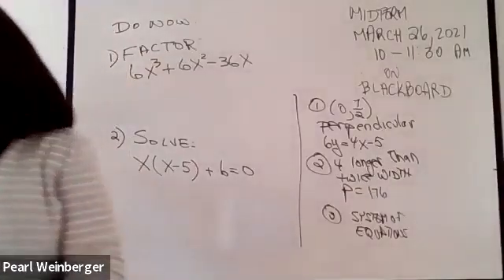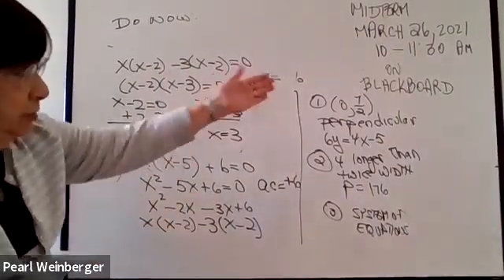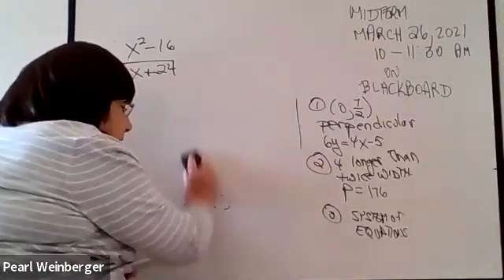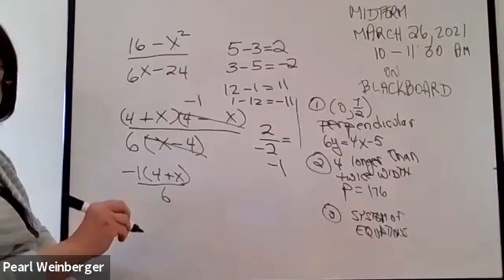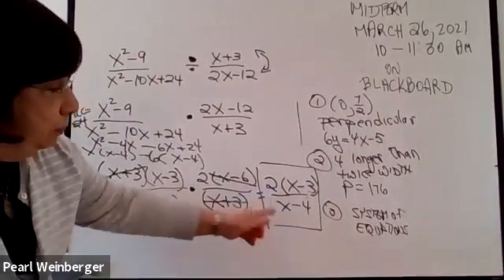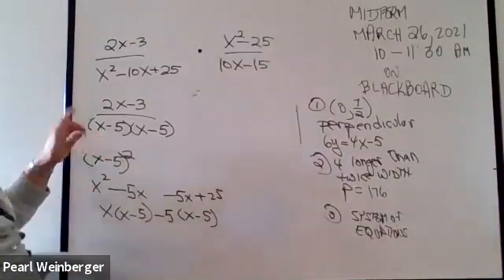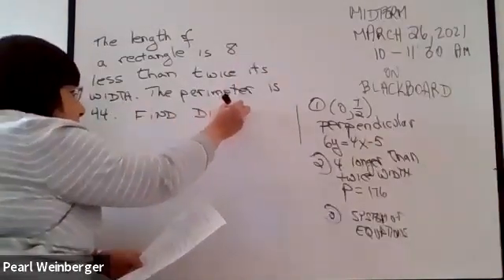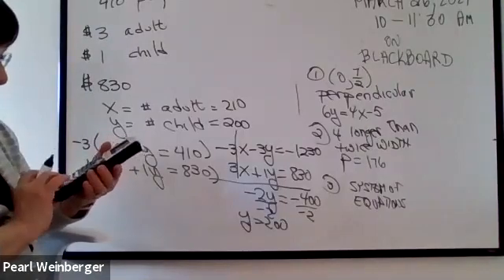Math 136-001C Class #21 March 19, 2021